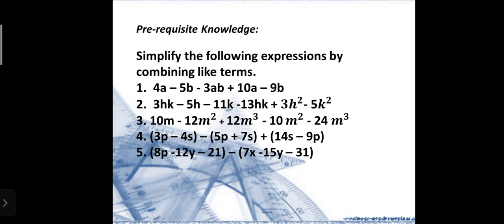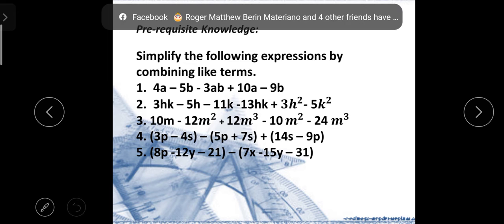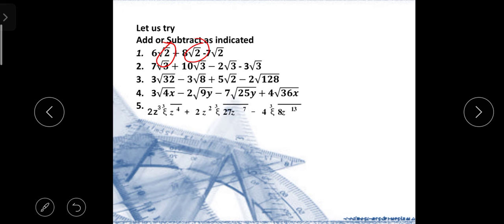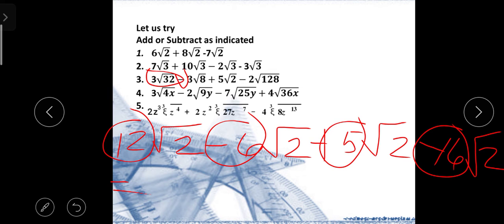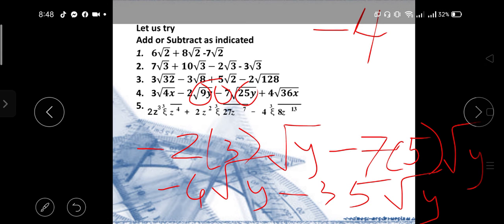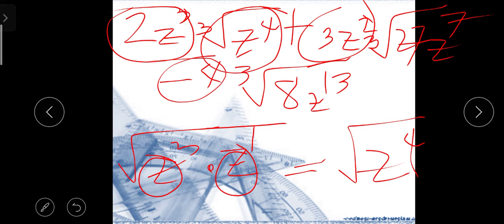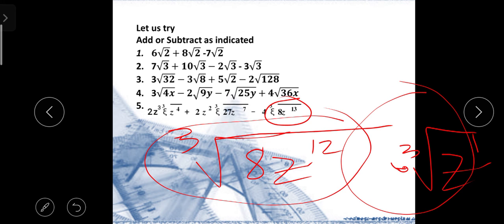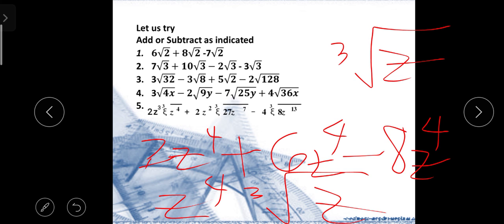Addition and Subtraction of Radical Expression